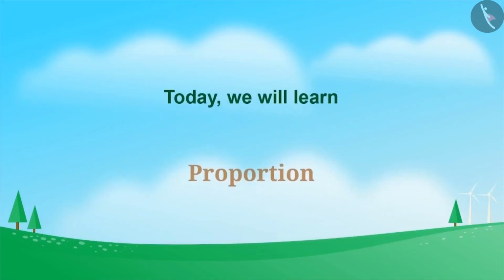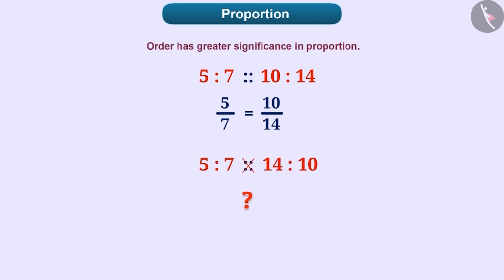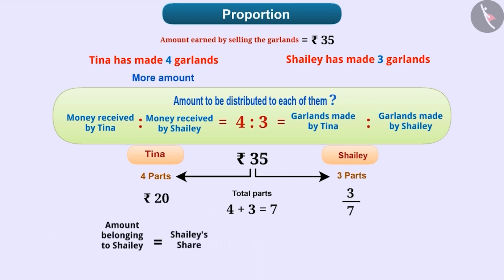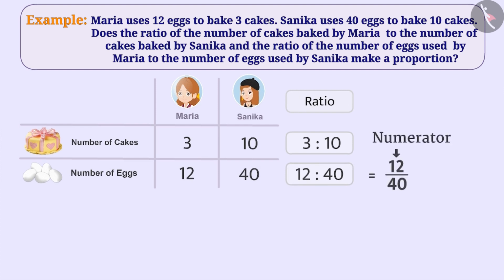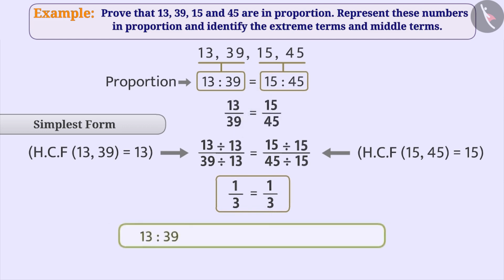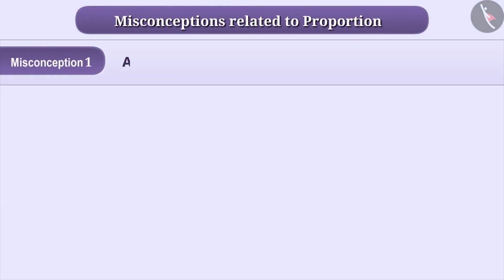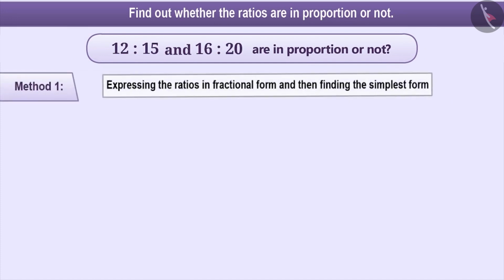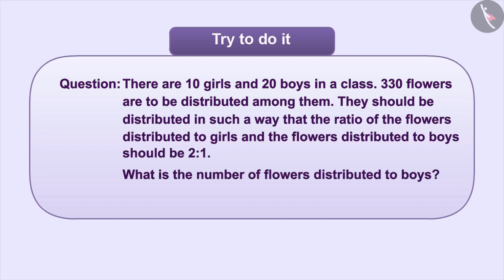Class 6 maths chapter 12 Ratio and Proportion (Part 2) Proportion cbse ncert